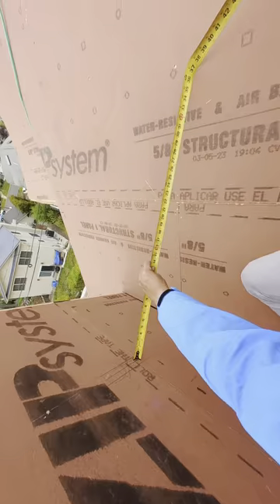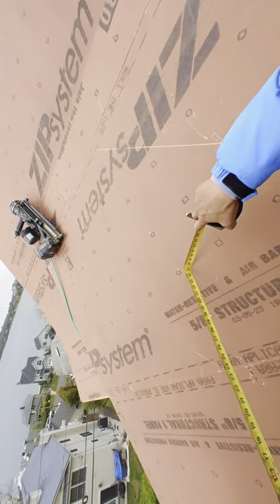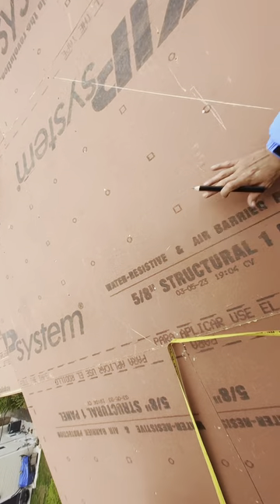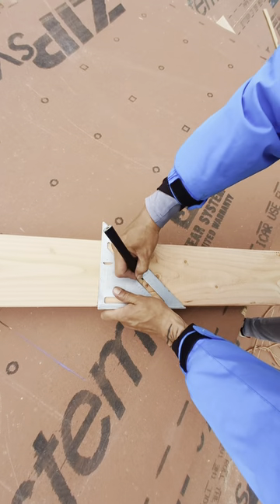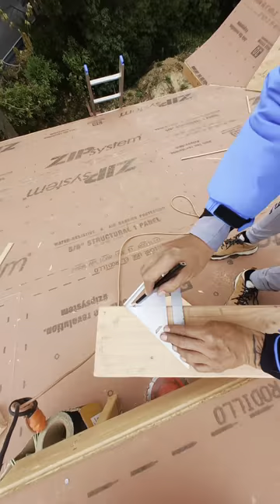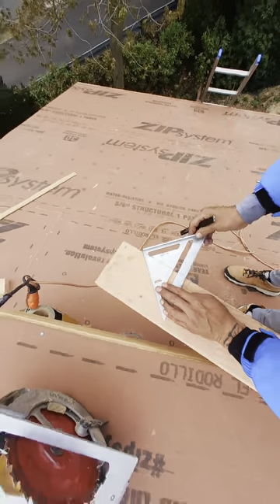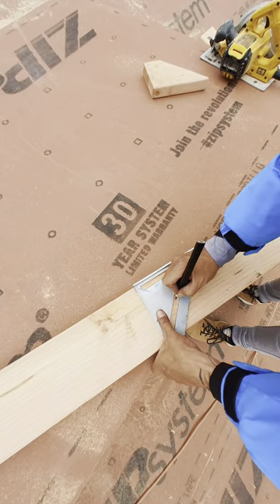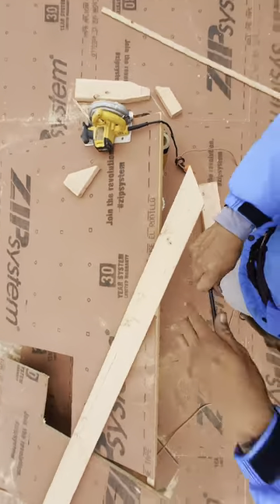Small cricket tips